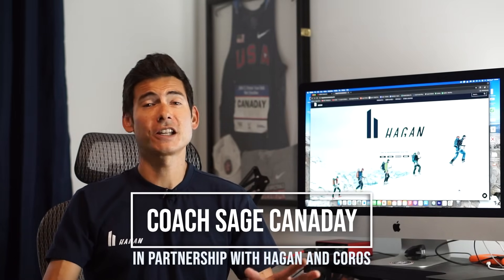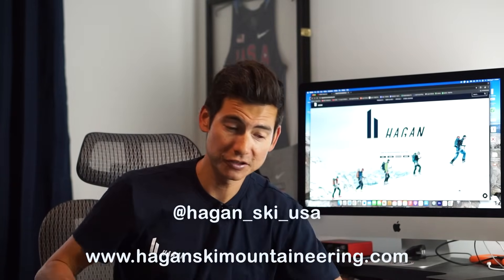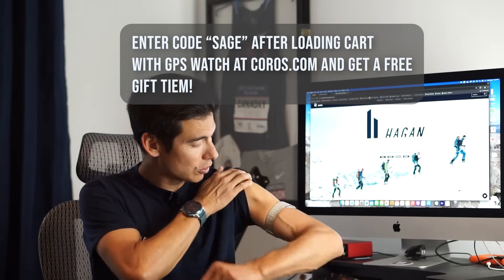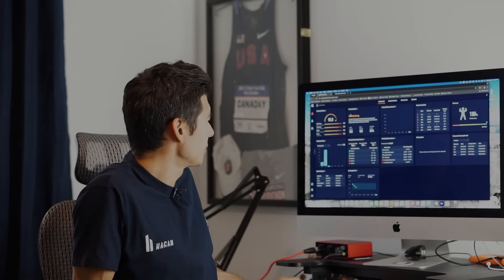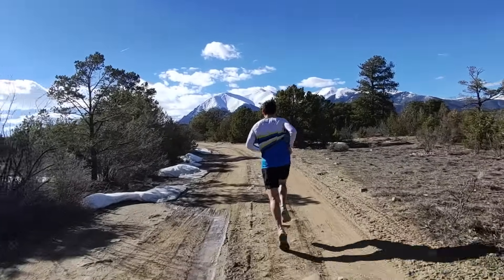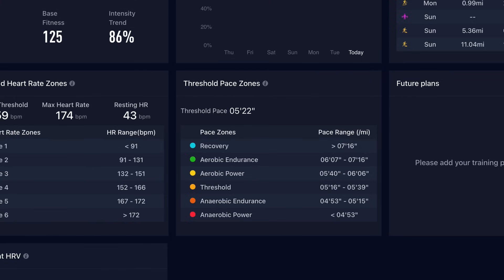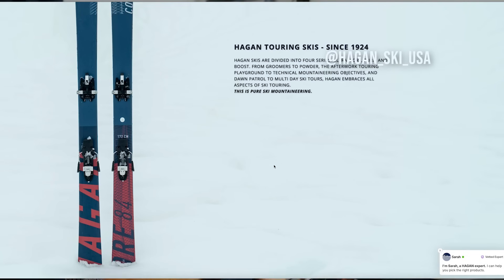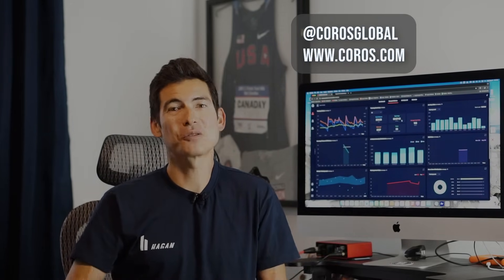Year-round Zone 2 Aerobic Base Training: Multi-Sport Athletes? Sage Canaday Training w/Hagan + Coros